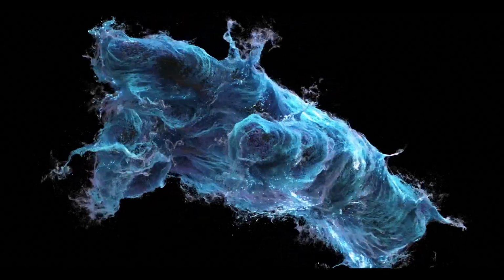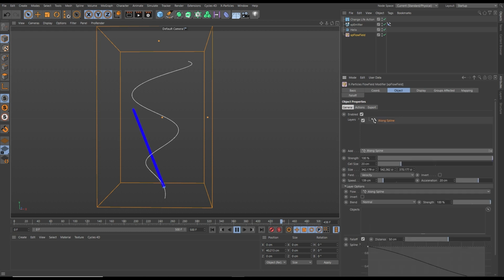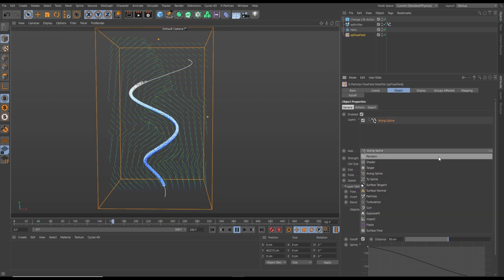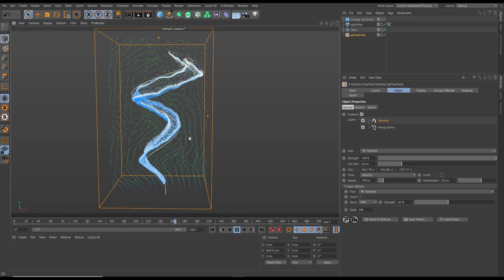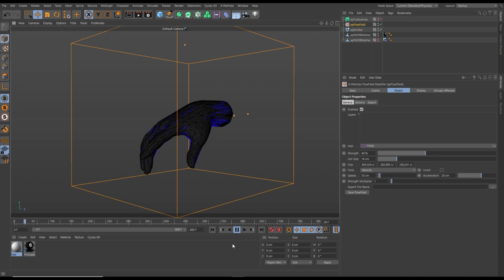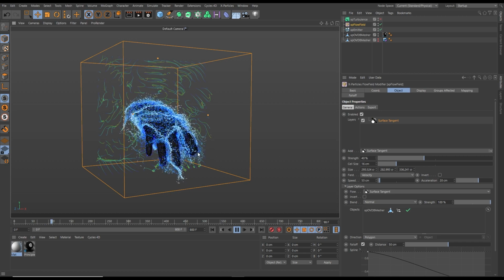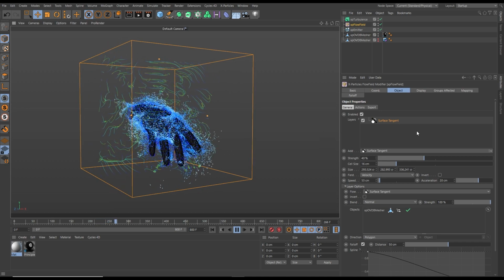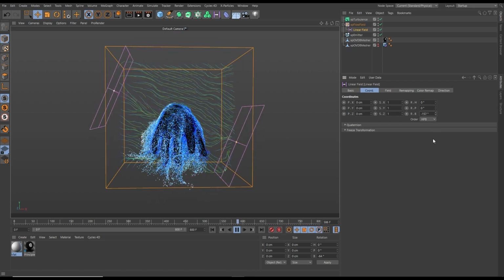xpFlowField - Sneak Peek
Take control of your particles' flow with the new xpFlowField layering system.
A brand new interface allows the blending of multiple flow types.
Use object normals, spline direction, fields and even ExplosiaFX velocities as flow types.
Calculations are faster, meaning smoother viewport playback.
New display modes, like Trail Display, help visualize flows.